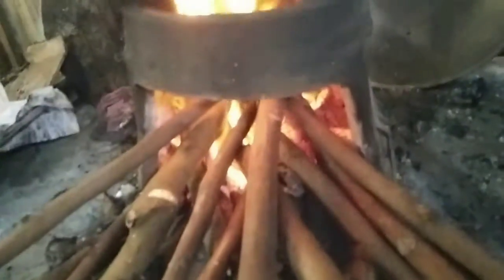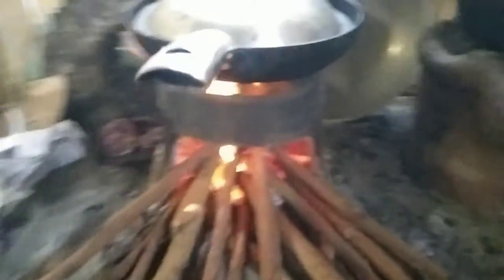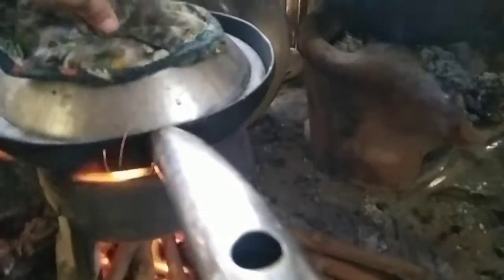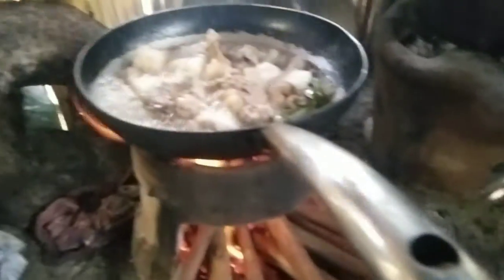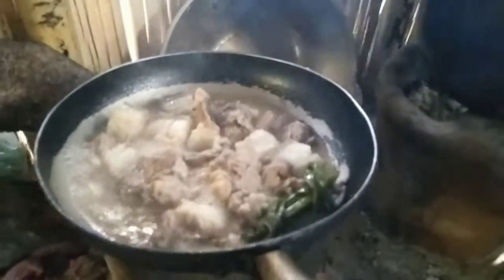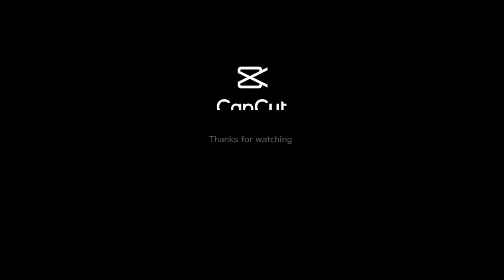Ganito buhay sa probinsiya | old way of cooking | PagzTV